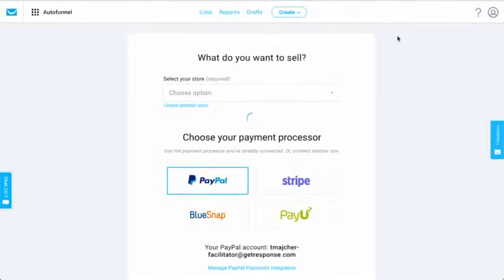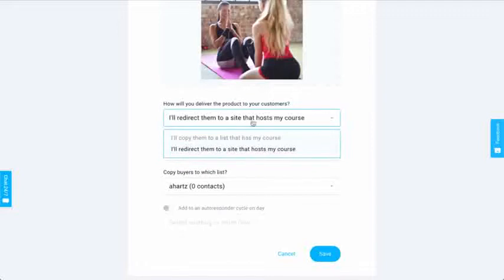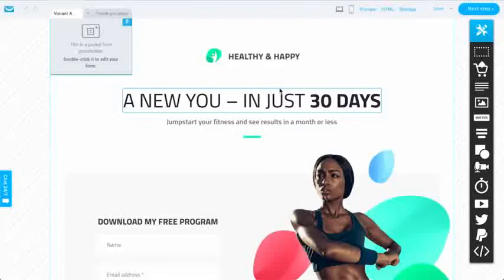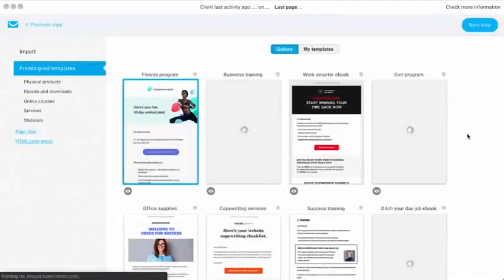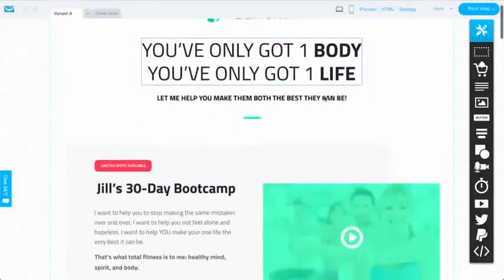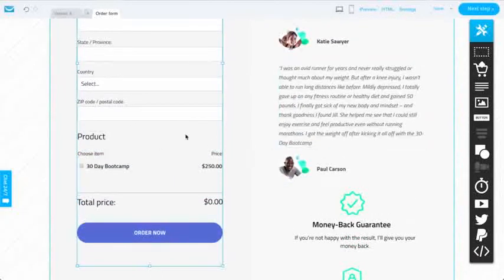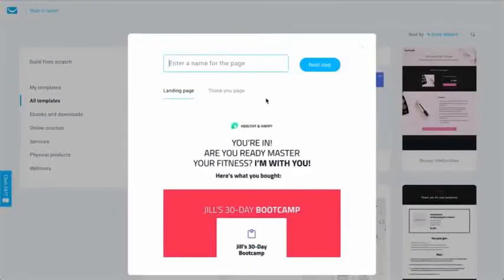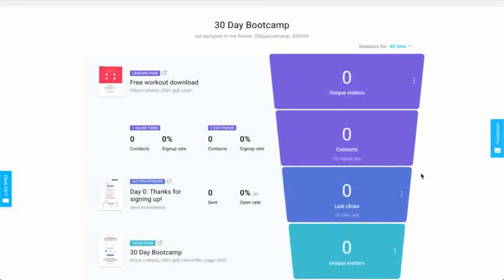Creating a Full Sales Funnel : GetResponse Autofunnel